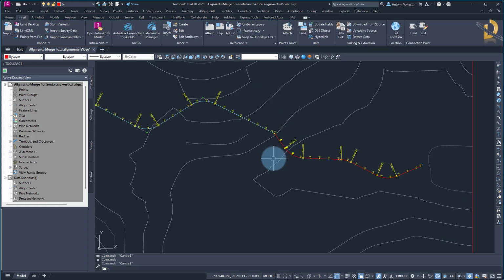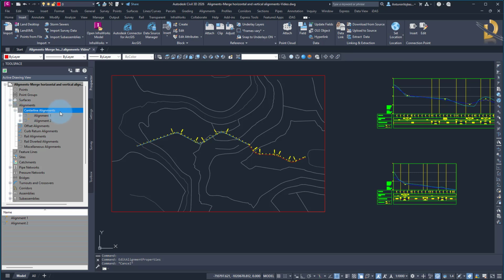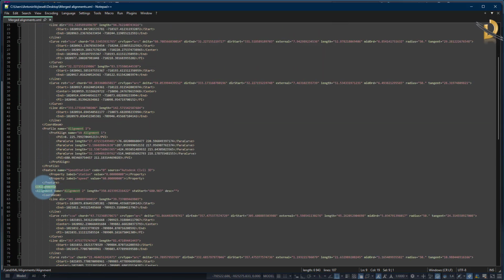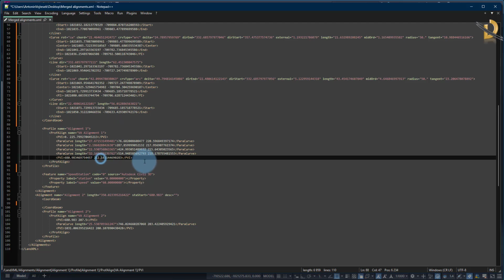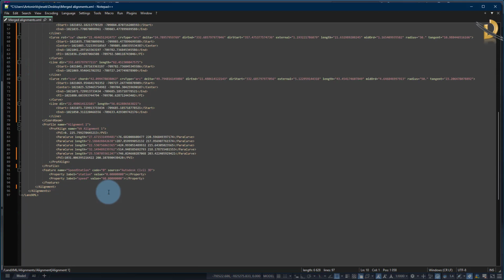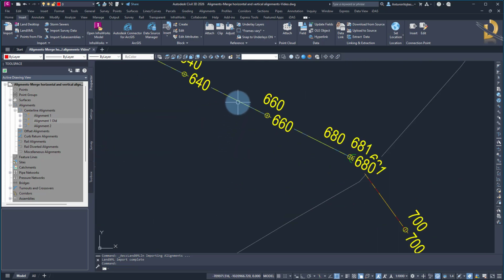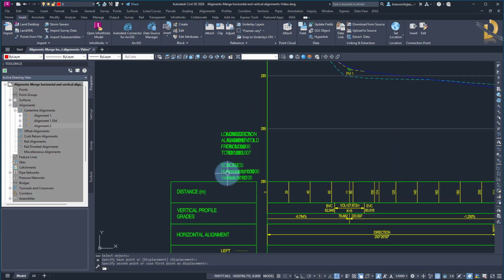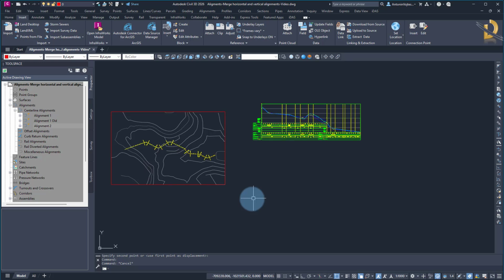Alignments - Merge horizontal and vertical alignments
Merge horizontal and vertical alignments in Civil 3D by modifying LandXML files.

Timestamps:
00:00 Intro
00:17 Alignments layout
00:38 Adjust second alignment start station
01:35 Export alignments to LandXML file
02:25 Merge alignments in LandXML file
05:27 Import merged alignment from LandXML
05:42 Conflict with original alignment
06:05 Rename original alignment
06:22 Import alignment from LandXML again
06:39 Check imported vertical alignment
08:14 What if source alignment starts or ends with curve